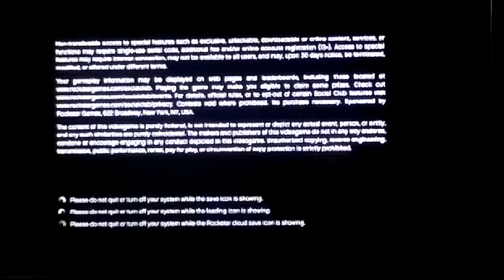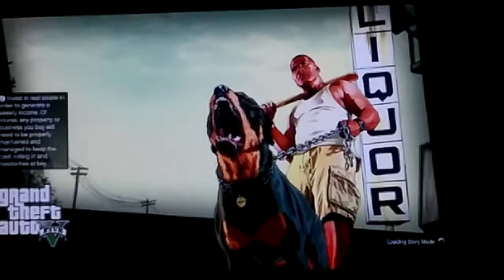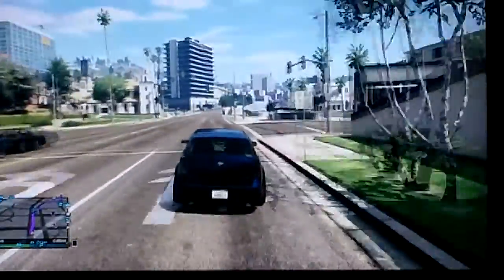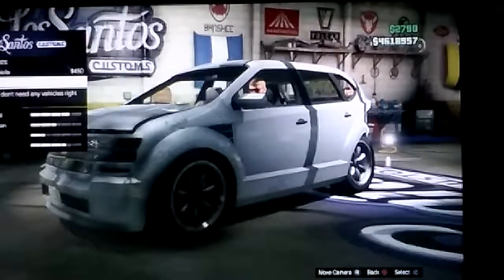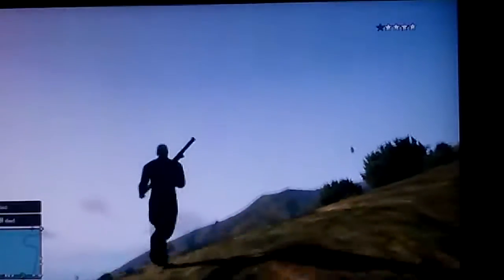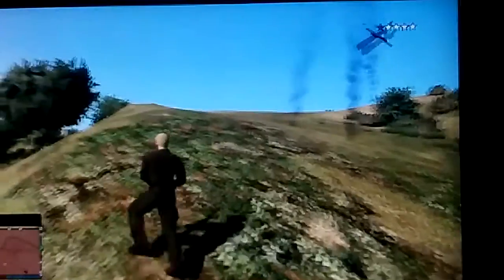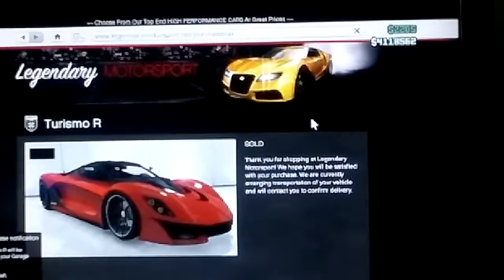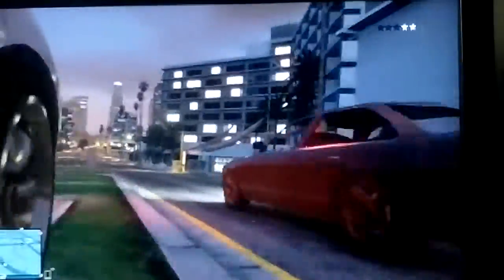GTA V gameplay/ how to sell any car off the street